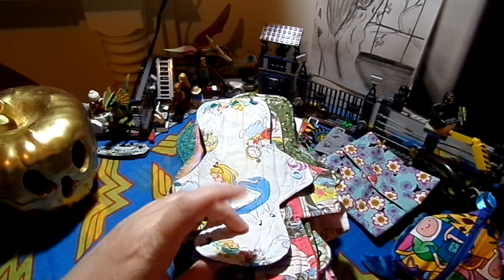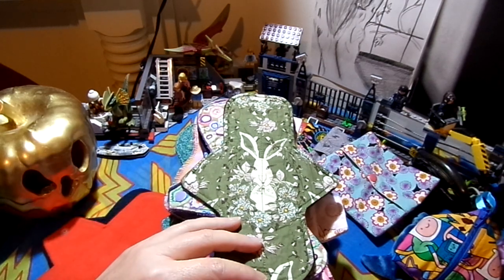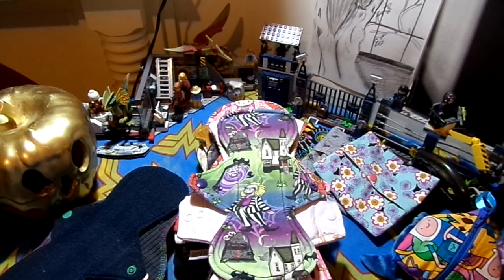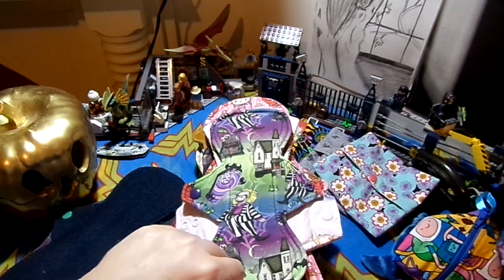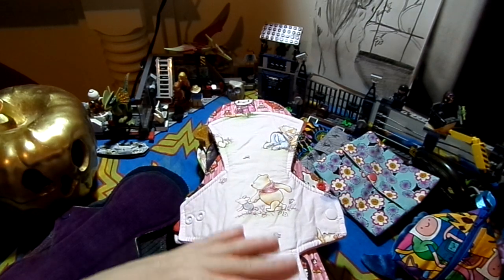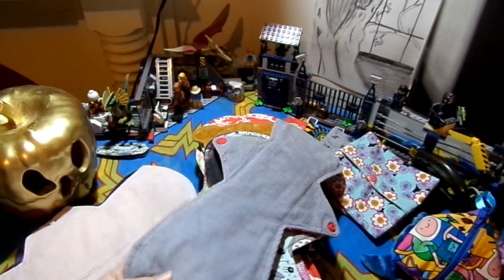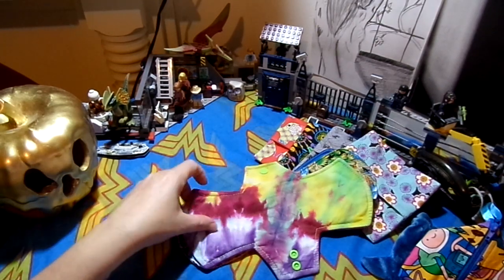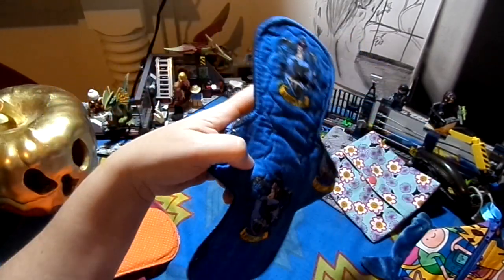WIWTM: March 2019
Welcome to What I Wore this Month for March 2019.

Cloth Pads - 27
Menstrual Cups - 2
Wetbags - 4 Pad Wrappers
Events attended - Weekend Wedding